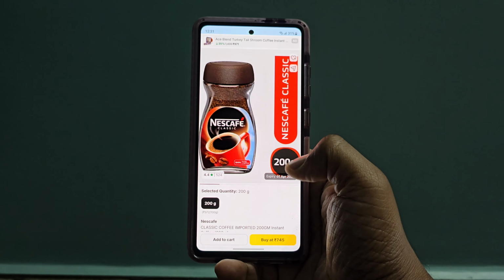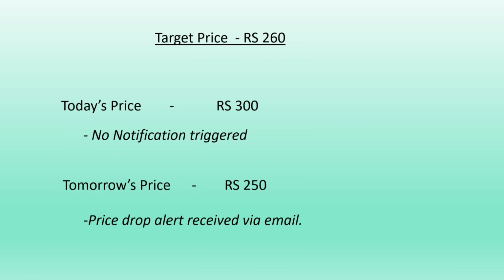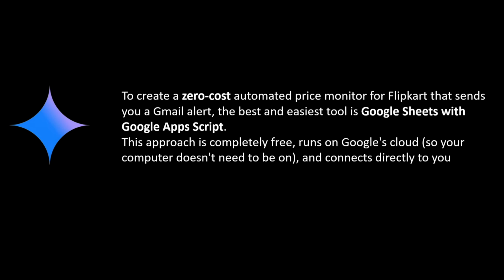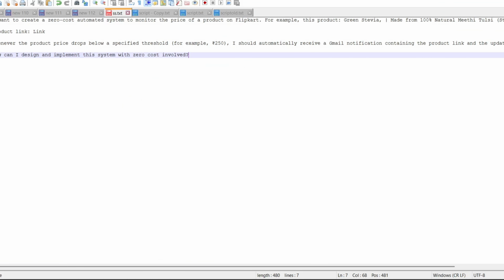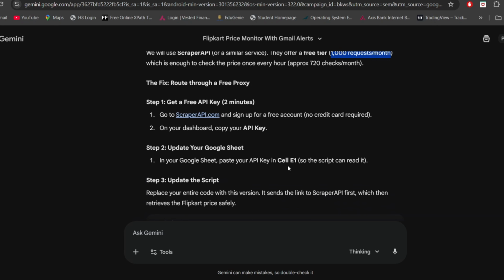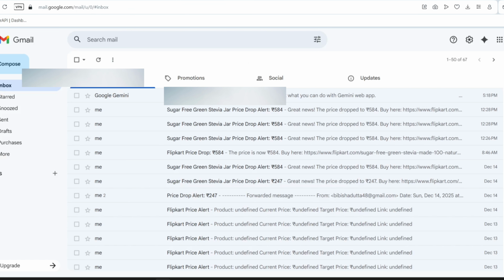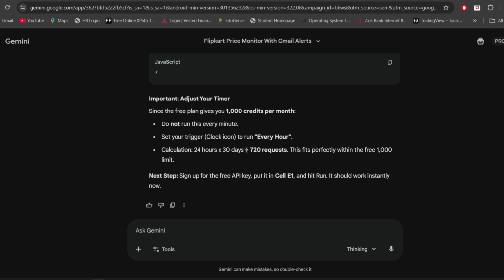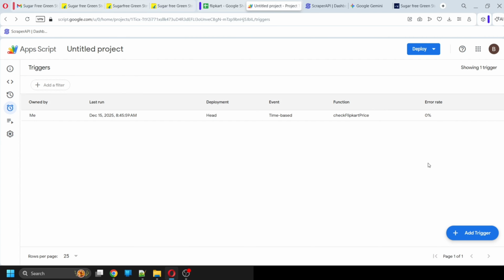Built a Price Monitoring Bot Using ChatGPT & Gemini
📉 Prices change every day… so I automated it 🤖

Have you ever noticed that daily-use items like groceries, health products, or essentials keep changing price online?
Checking them manually again and again is boring — so just for fun and learning, I built a small price monitoring automation.

In this video, you’ll see:

How a simple bot monitors product prices

How I set a target price

How I get an email alert when the price drops

How ChatGPT & Gemini helped me design and debug the logic

All built using free tools (Google Sheets + Apps Script)
how to build an app
how to build ai tools for free

🎥 This project was built as a learning experiment, not a production tool.

If you enjoy practical AI, automation experiments, and real-world learning,
Price monitoring system app